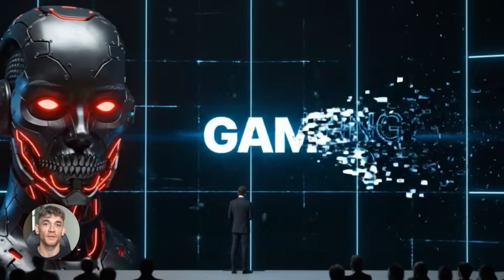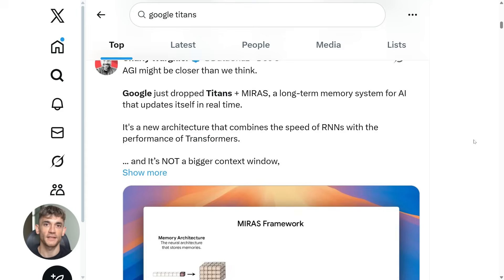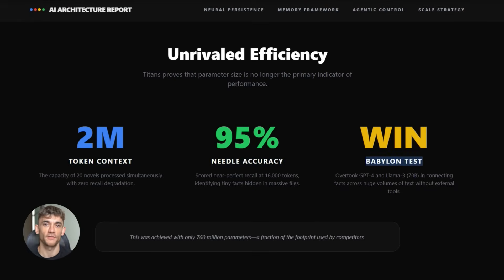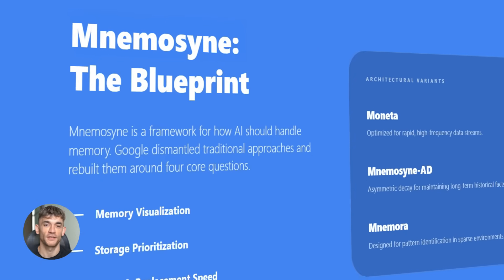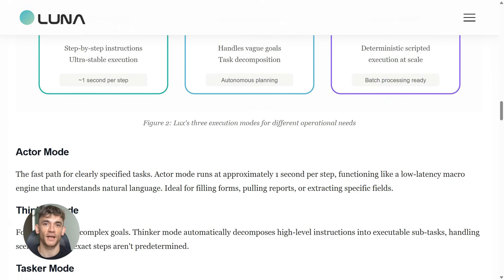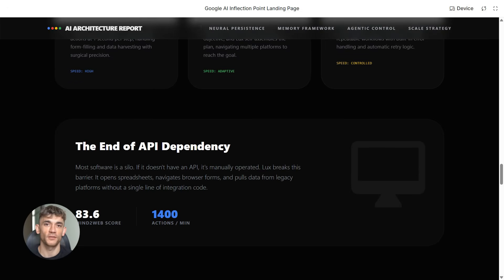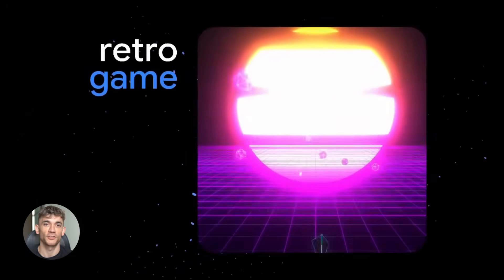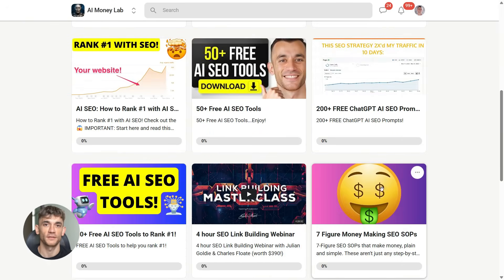NEW Google Titans AI Update is INSANE!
Google Titans AI: The Model That Never Forgets (RIP ChatGPT?)

Google's new Titans AI and the LUX agent are redefining automation by introducing permanent memory and no-code software control. See why OpenAI is in 'Code Red' as Gemini's growth explodes and these new models begin to outperform GPT-4 and Claude.

00:00 - Intro: Google's AI Game-Changer
00:18 - How Google Titans Solves AI Memory
01:43 - Titans vs GPT-4 & Llama 3 Benchmarks
02:35 - Business Use Cases for Learning Models
03:44 - Mnemosyne: The Future of AI Memory
04:22 - LUX: The AI Agent That Controls Your PC
05:59 - Automating Software Without APIs
07:14 - Why OpenAI is in 'Code Red' Mode